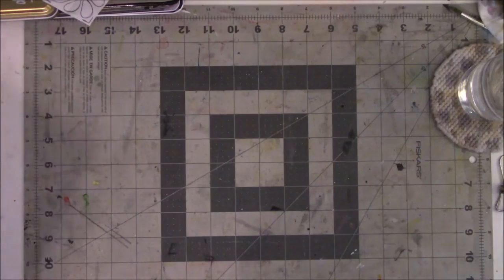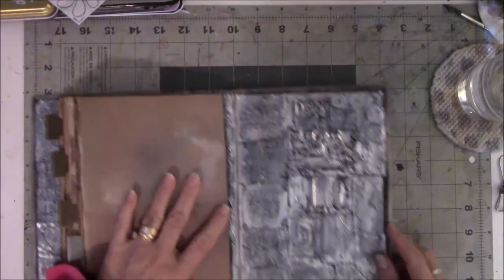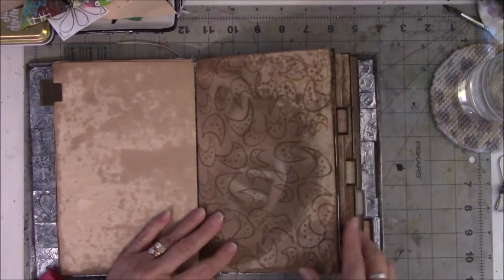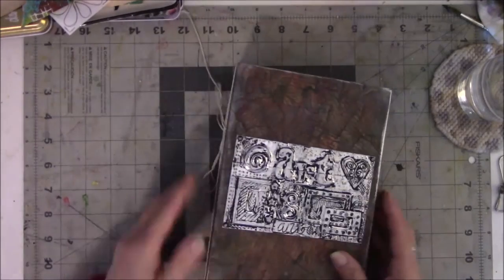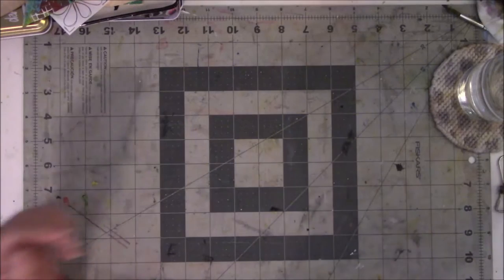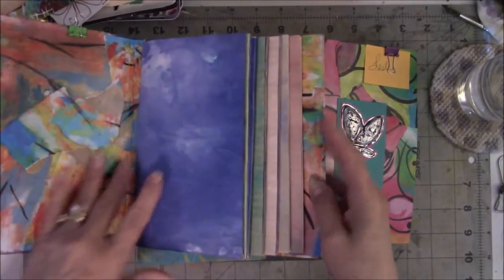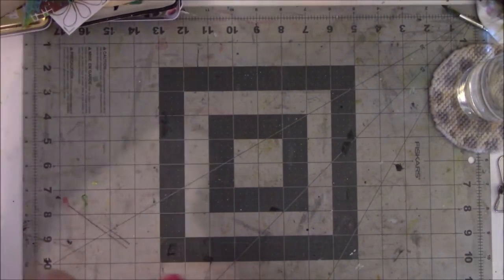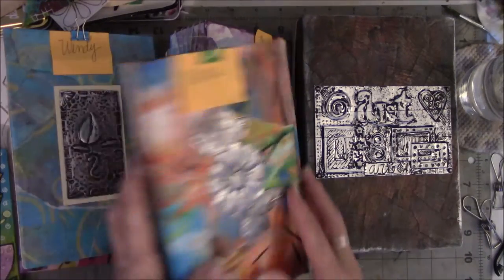December DT Video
Gina B Ahrens Etsy Store